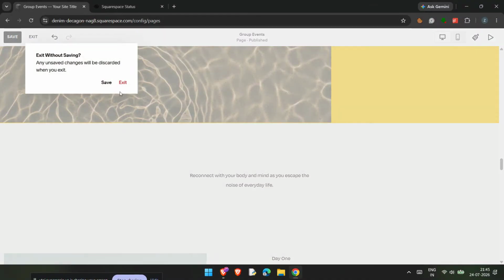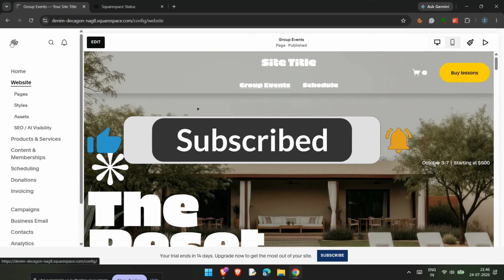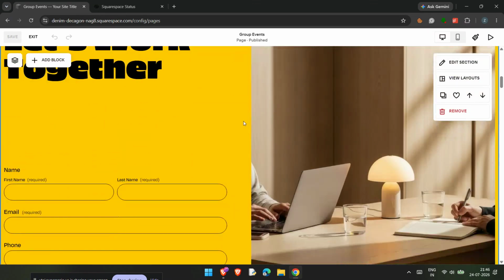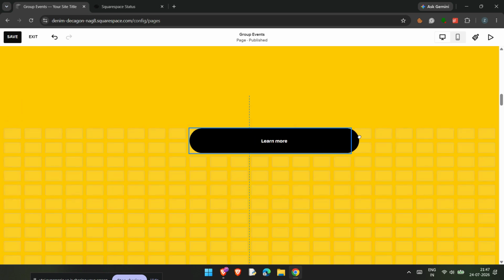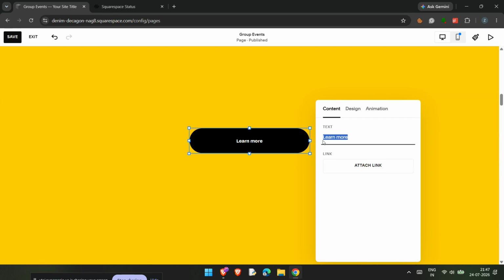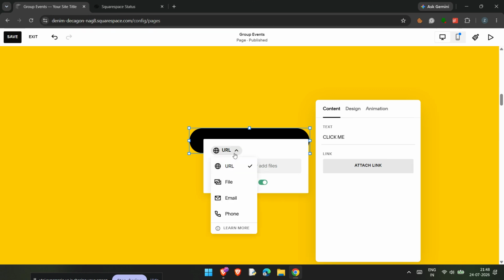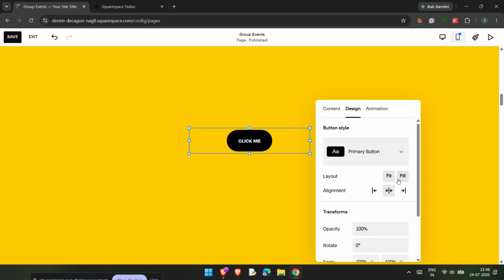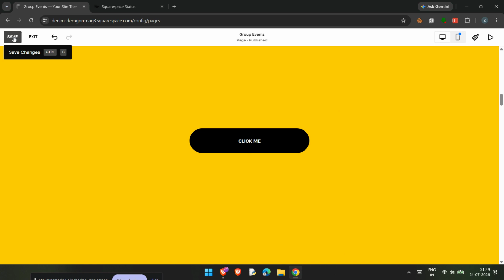How To Add Buttons On Squarespace (Step By Step Guide)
Learn how to add buttons on Squarespace step by step, customize the text and link, and adjust button size and alignment for a cleaner website layout.

🕚Timestamps:
0:00 Intro
0:26 Enter Edit Mode
0:43 Add A Button Block
1:01 Position And Resize The Button
1:23 Edit Button Text And Link
1:58 Adjust Button Design
2:23 Save And Publish

✍️What You'll Learn In This Video:
• How To Add A Button Block In Squarespace
• How To Change Button Text In Squarespace
• How To Link A Squarespace Button To Pages Or URLs
• How To Set Button Size And Alignment In Squarespace
• How To Save And Publish Button Changes

💡Pro Tips:
• Match the button color and size to your page design for a cleaner look
• Link buttons to the most relevant page to improve conversions
• Always preview your layout on desktop and mobile before publishing